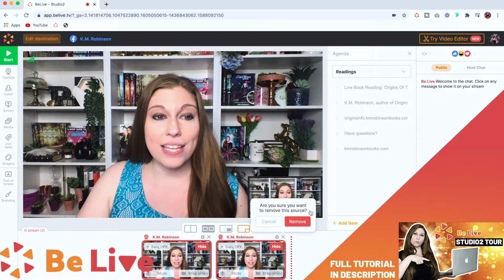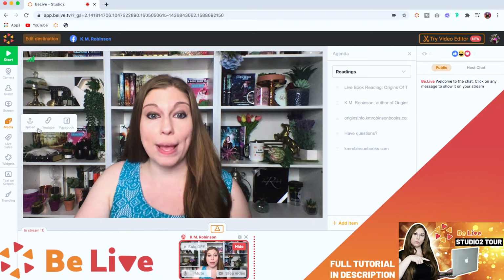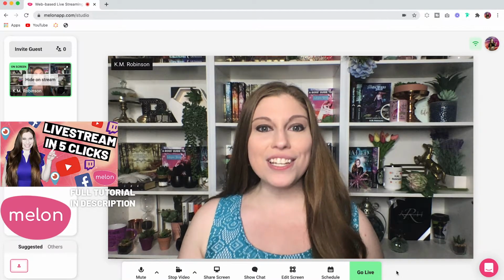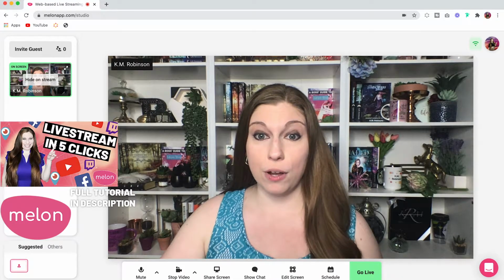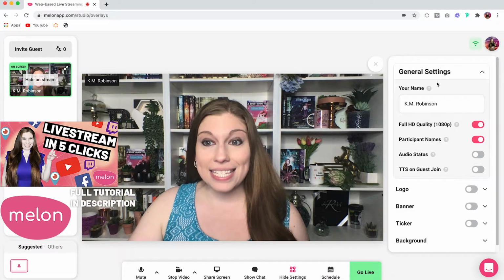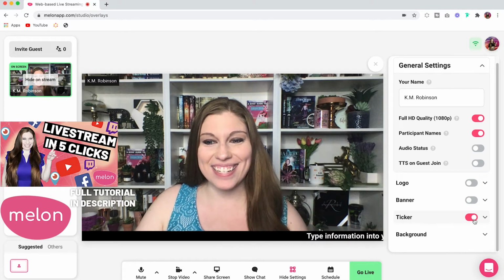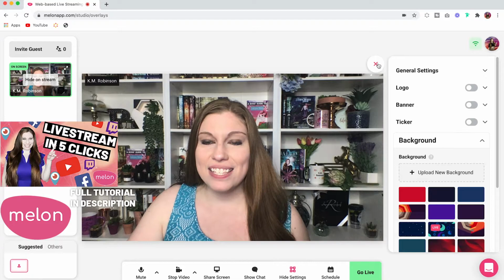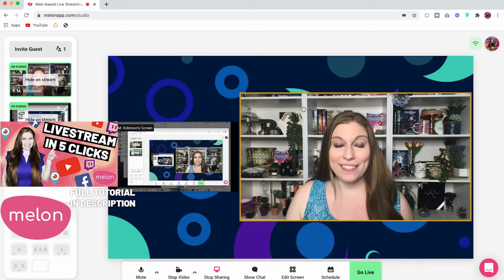Easiest Livestream Platform Zoom Alternative (2 BEST Broadcasting Platforms!)